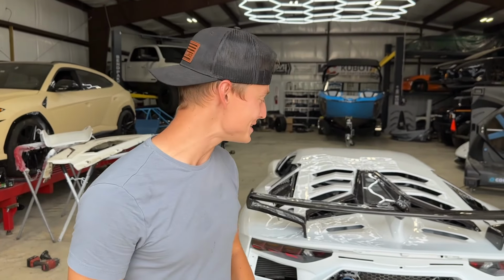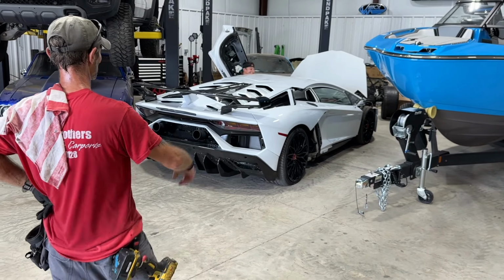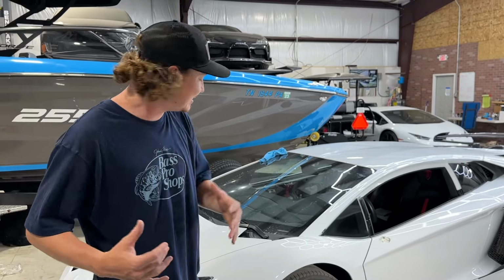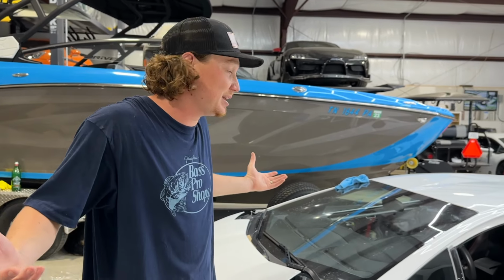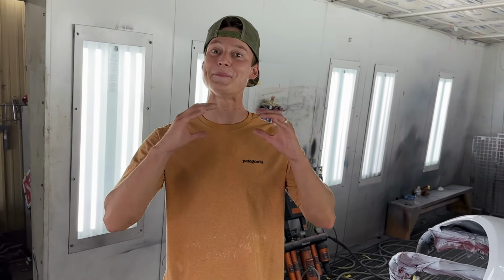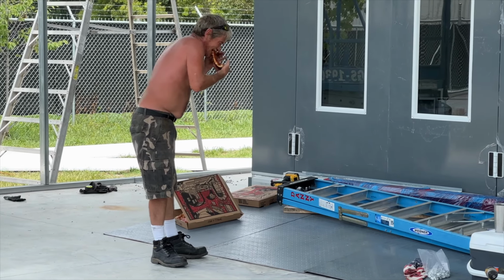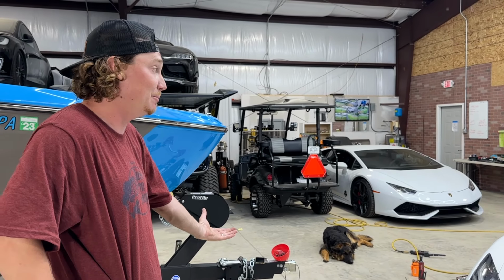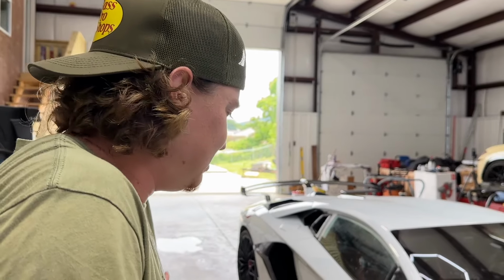Rebuilding A Wrecked Lamborghini Aventador: The Final Steps!!!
This aventador build is coming to end!! We are working no stop to get this project finished and on the road so we can show you guys what its all about. We are super happy with how everything is going and we cant wait to see whats next for the channel!